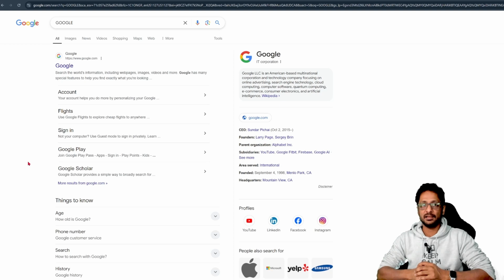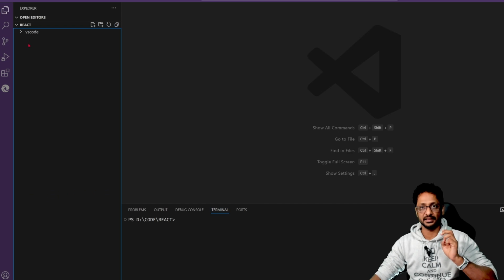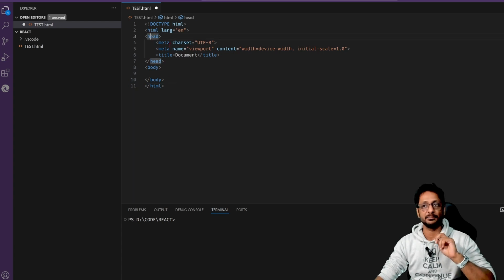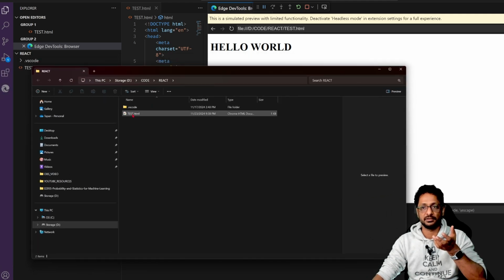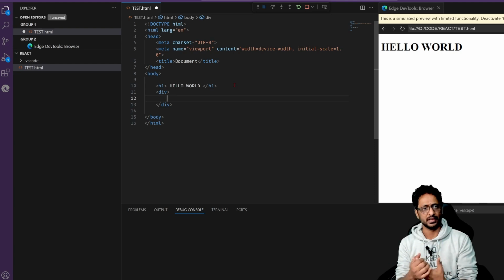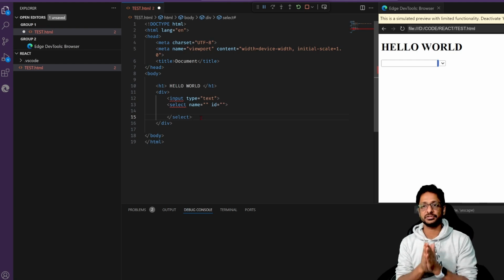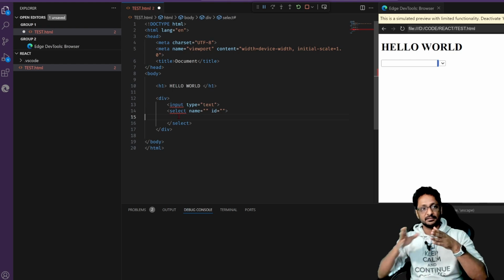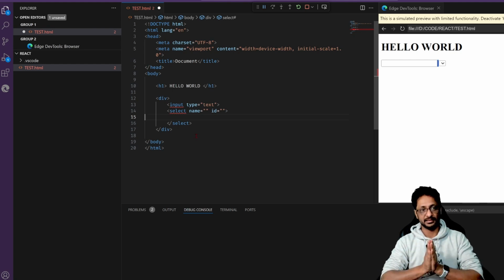HTML (HyperText Markup Language) Intro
HTML stands for HyperText Markup Language. It's the standard markup language used to create and design web pages and web applications. By using HTML elements, represented by tags, developers can structure and organize content on the web. These elements can include headings, paragraphs, links, images, and other multimedia content.

HTML is fundamentally about structuring content to be displayed in a web browser, and it works in conjunction with CSS (Cascading Style Sheets) for layout and styling, and JavaScript for interactivity. The combination of these technologies forms the core of web development. HTML files are typically served by web servers and interpreted by web browsers to display the formatted content to users.